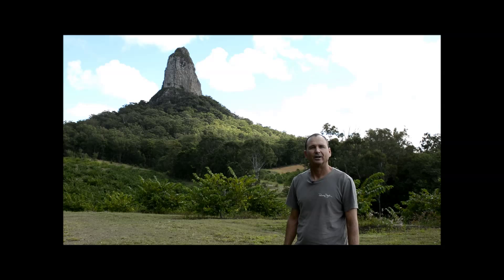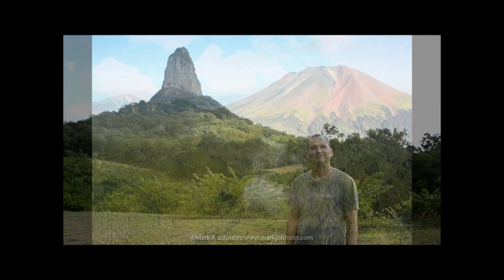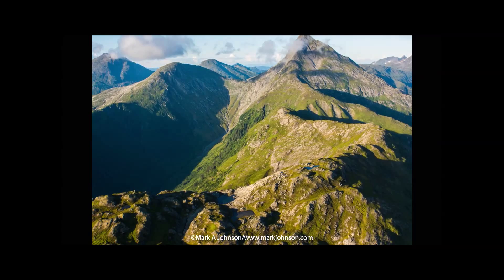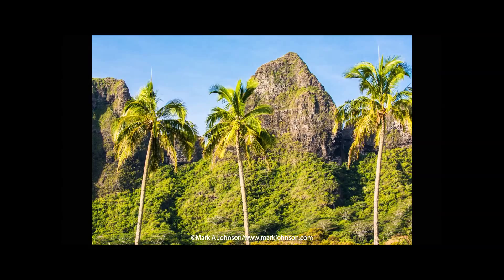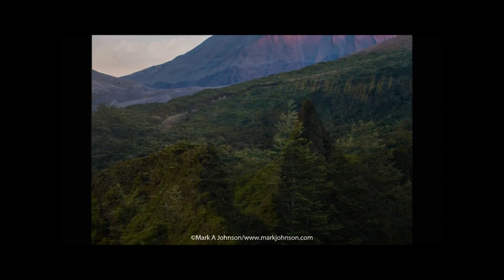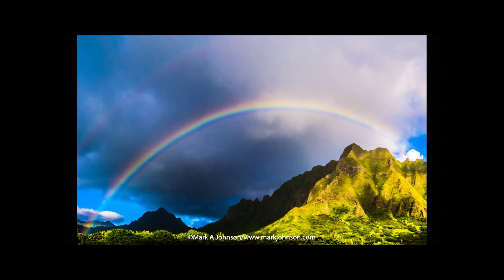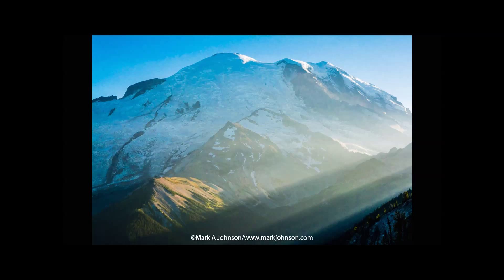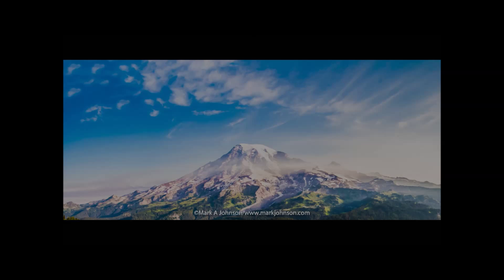Mark A Johnson Photography-Mountains Pt 1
Join me for another of my video slideshows, this one featuring some of my favorite mountain photography.